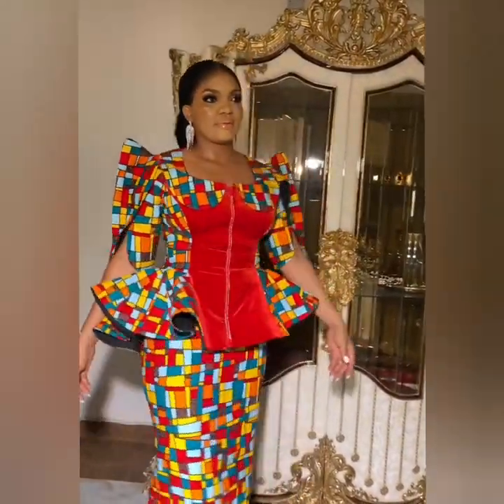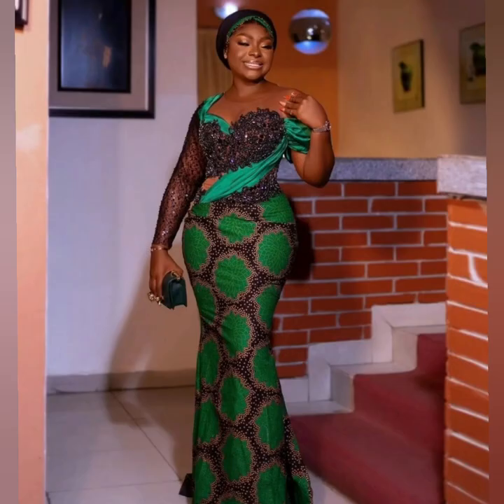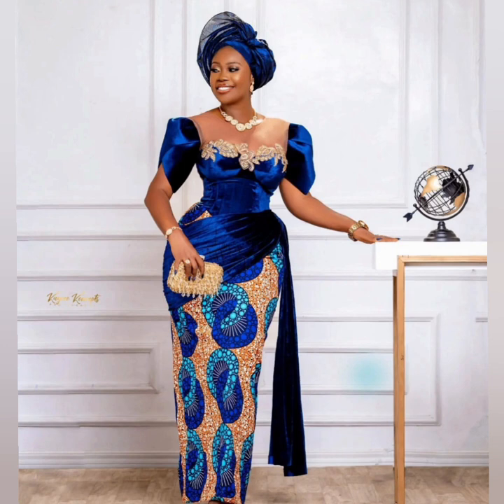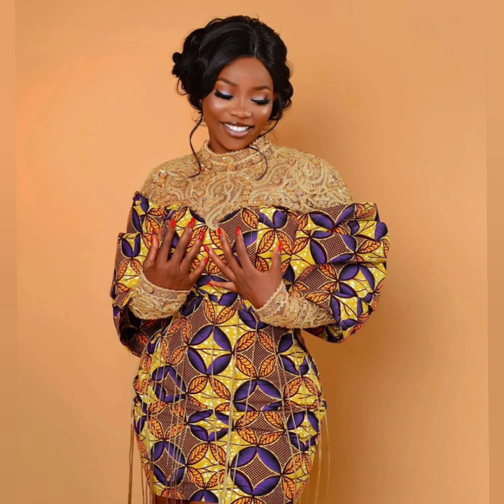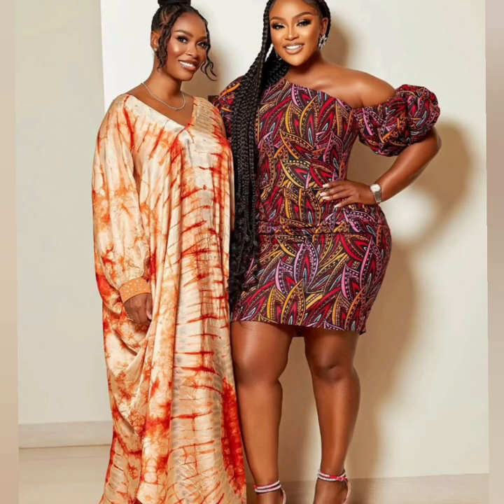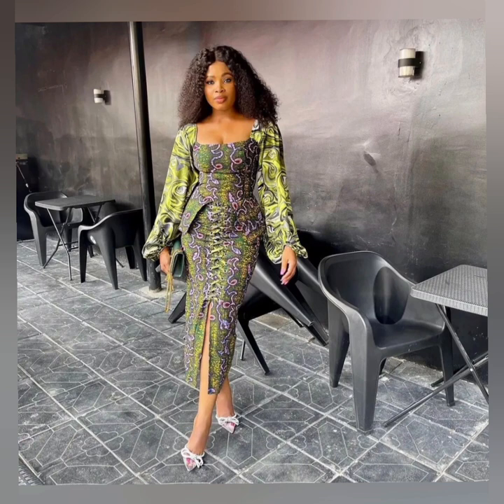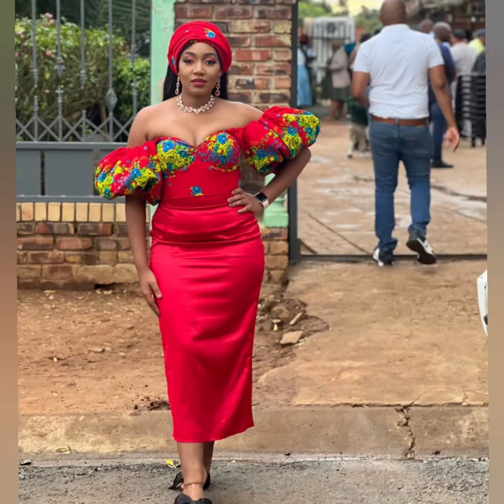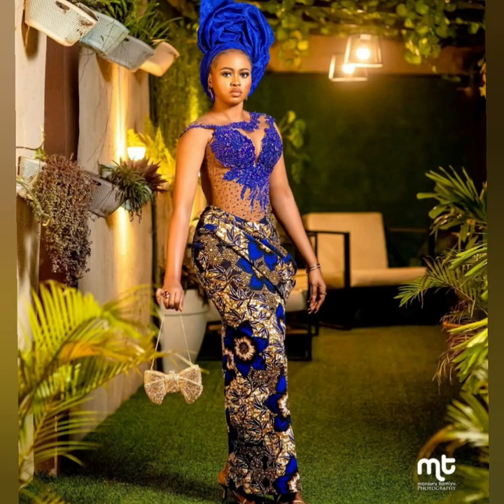latest Ankara combination African fashion style, Gorgeous,Beautiful Ankara skirt and blouses